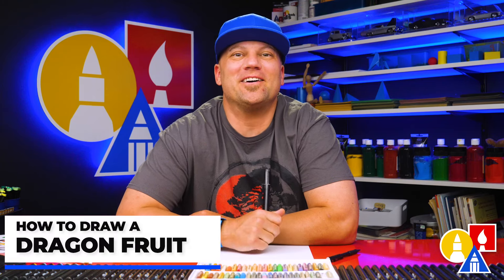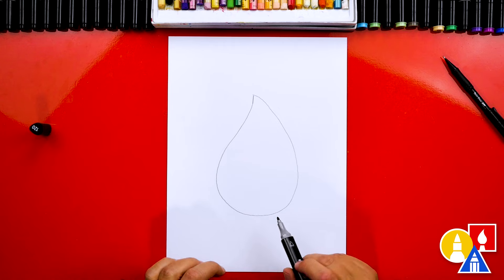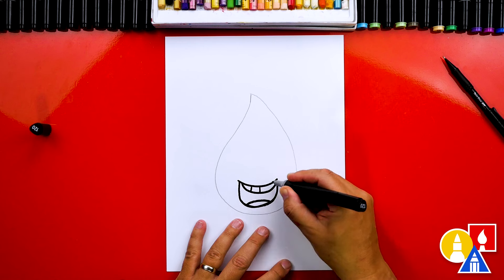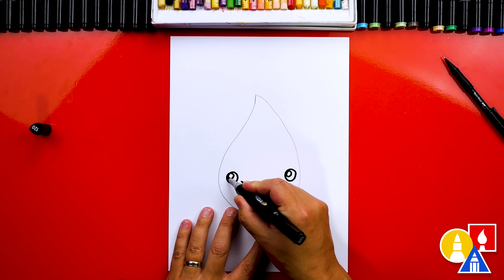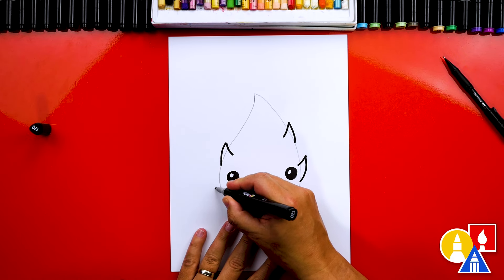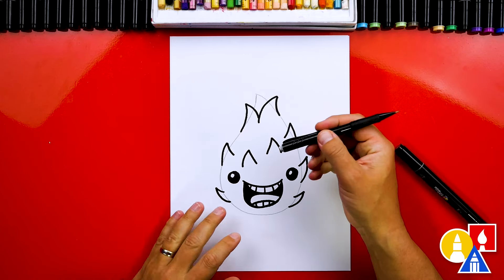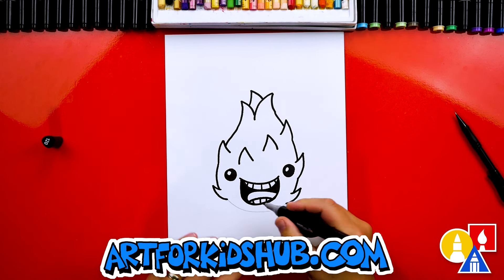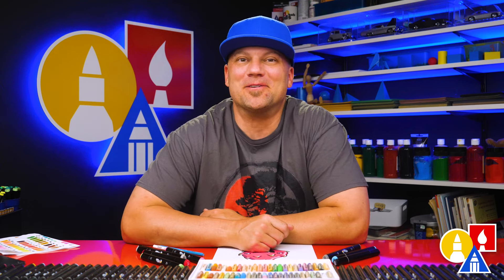How To Draw A Funny Dragon Fruit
Follow along with me and learn how to draw a funny dragon fruit cartoon! This is a fun lesson to change the face and really make it unique.

Materials:
Markers 🖍️
Marker paper 📄

Links:
Join our AFKH membership for more creative and fun drawing lessons